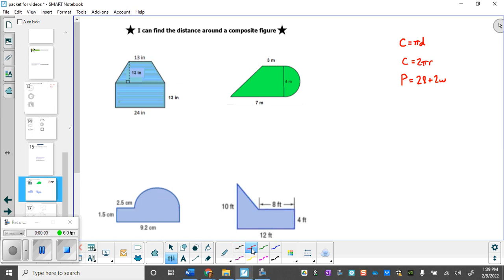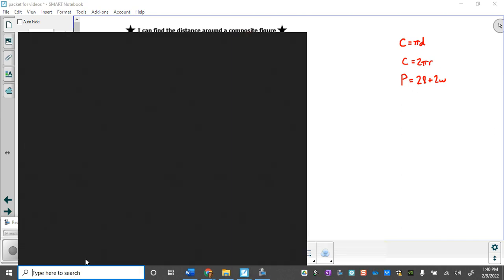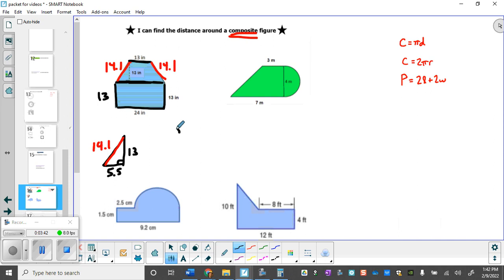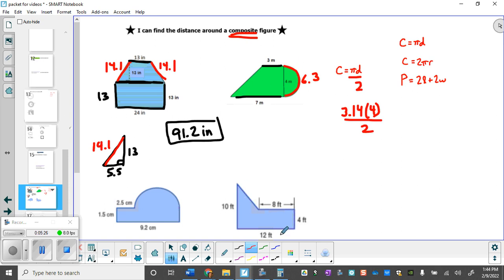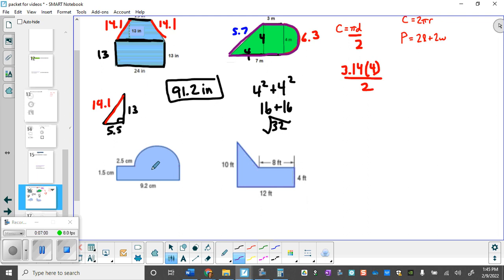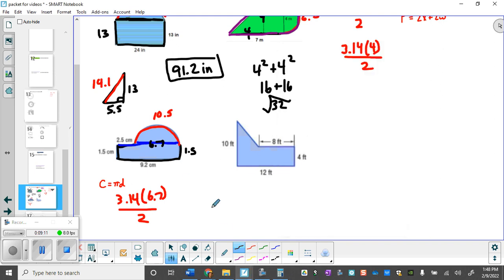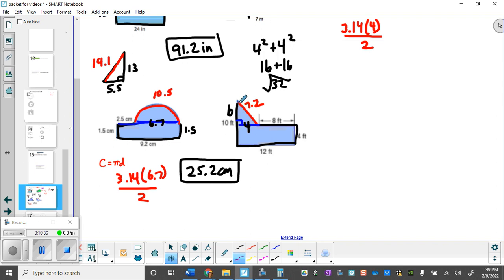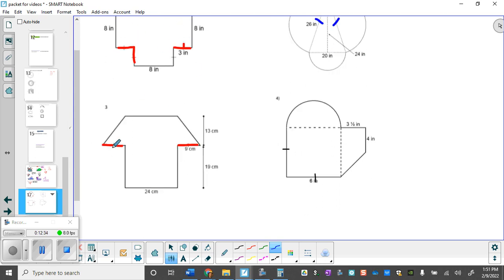I can find distance around a 2 d figure